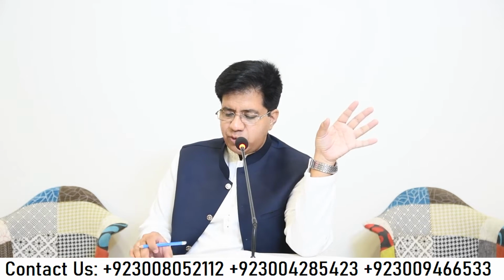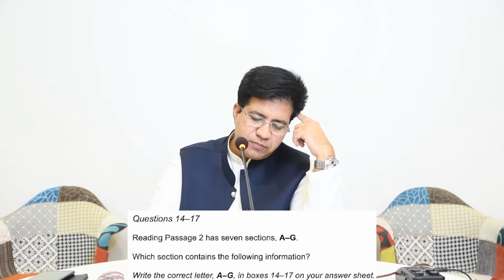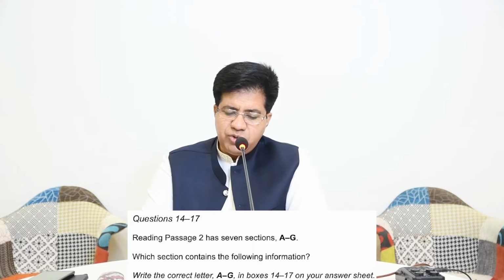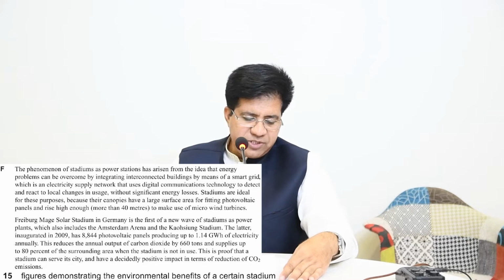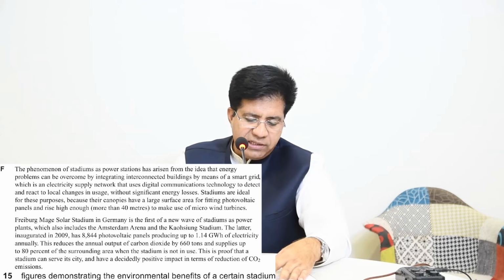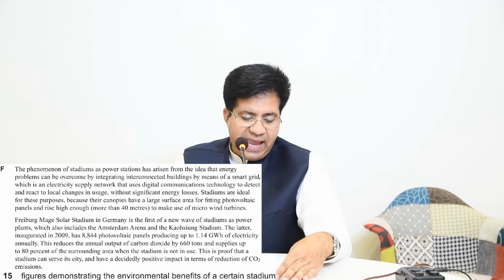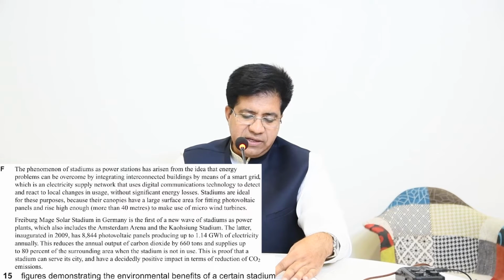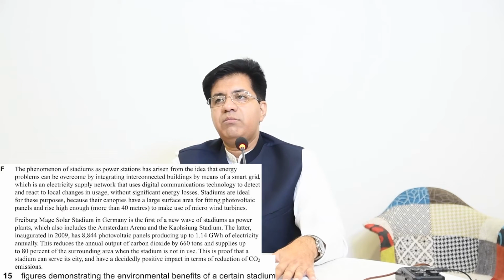Academic IELTS Reading in 7 Minutes By Asad Yaqub